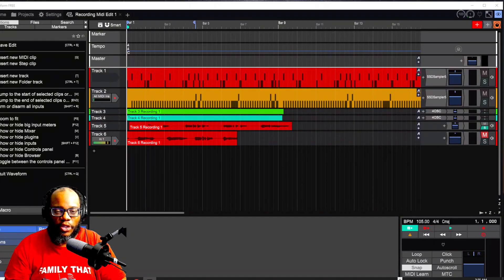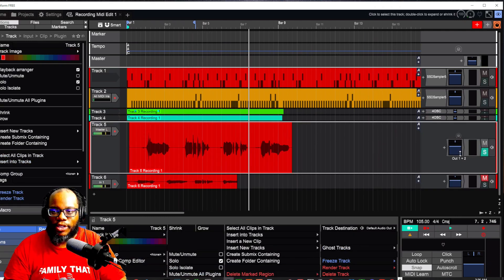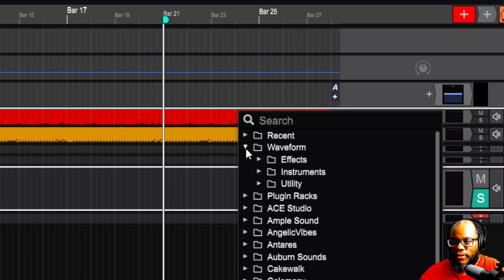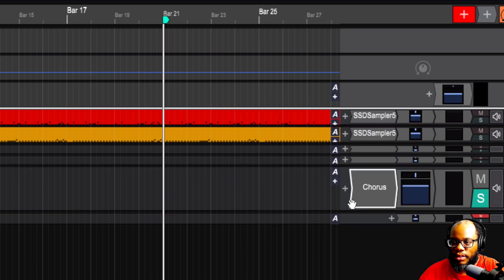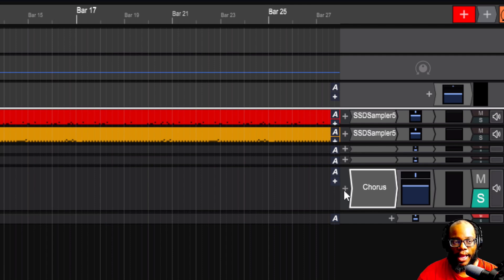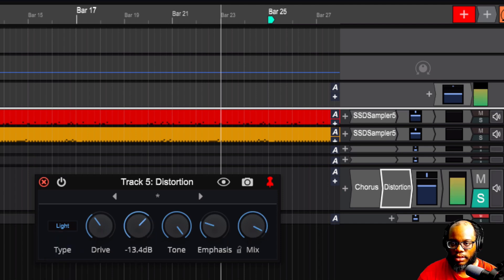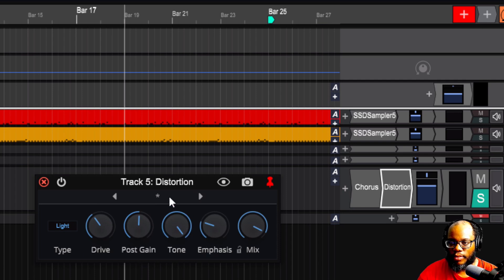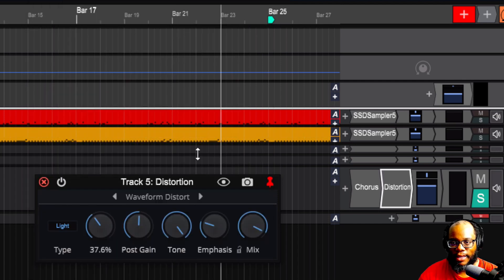No Money? Waveform Stock Plugins Work GREAT!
Learn how to use the stock plugins in Tracktion Waveform 13 to start shaping the mix of your vocals.  This tutorial shares how to add the plugins to your tracks and how to do some quick tweaking within a plugin.

In this video:
00:00 How to Use Stock Plugins in Tracktion Waveform
00:24 Here is the vocals we want to tweak
00:52 How do you locate the stock plugins?
01:47 Let's try out this effect
02:24 Hmm maybe this effect is better
03:18 How to save plugin settings